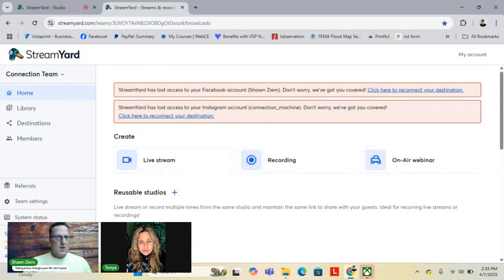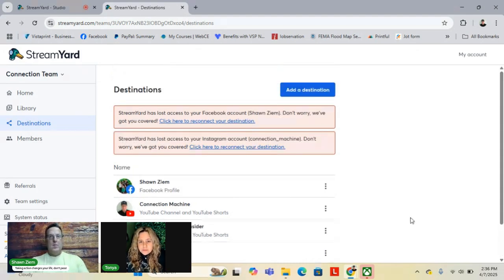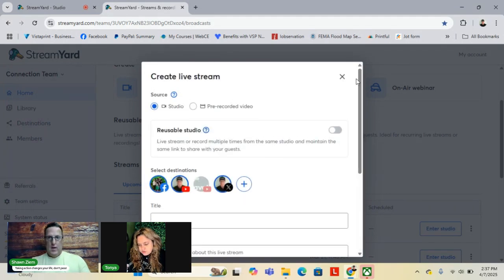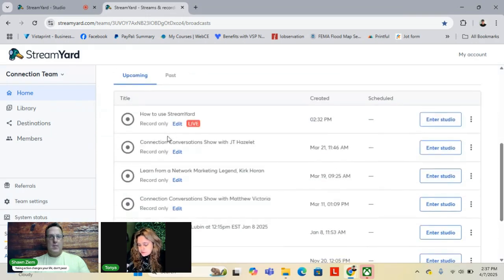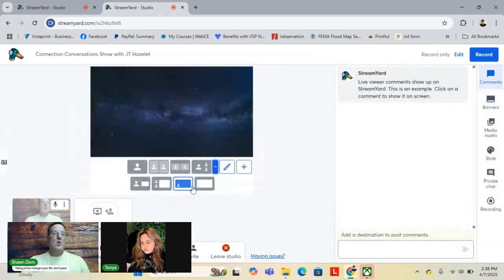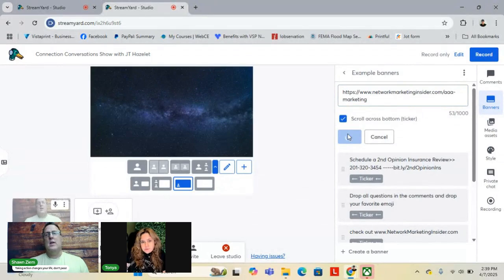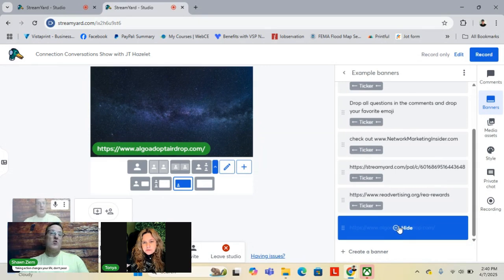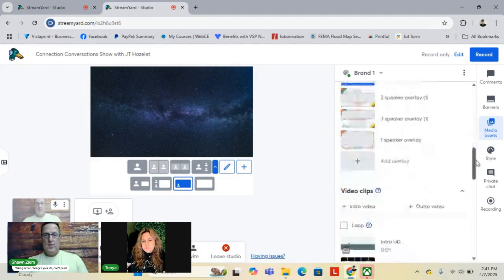How to use StreamYard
Check out Tonya Reid O'Hara

To help all people & professionals by utilizing connections to grow their business while developing video marketing collaborations, teaching ways to generate leads & creating their personal brand with Facebook, Learn with Legends, and YouTube.